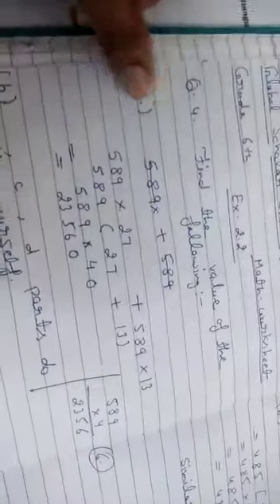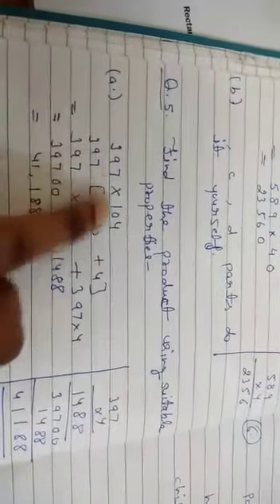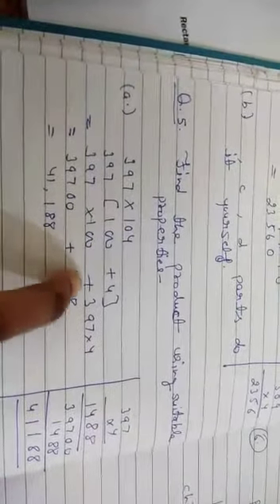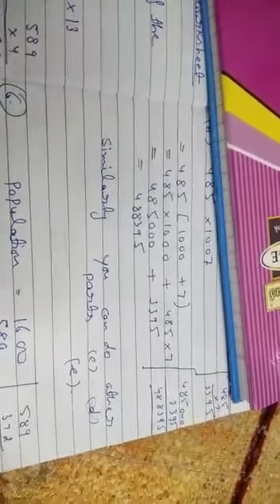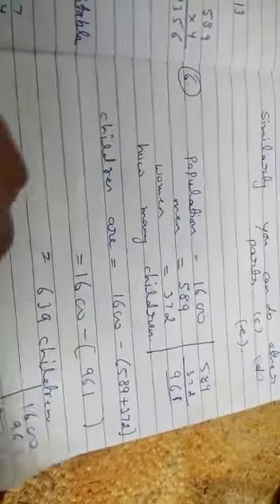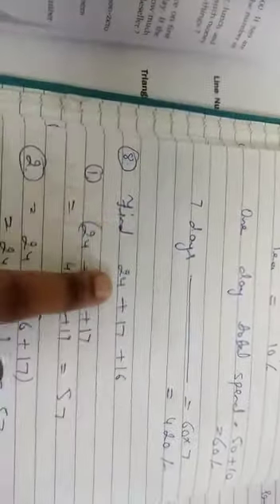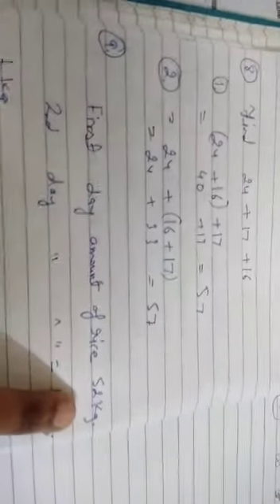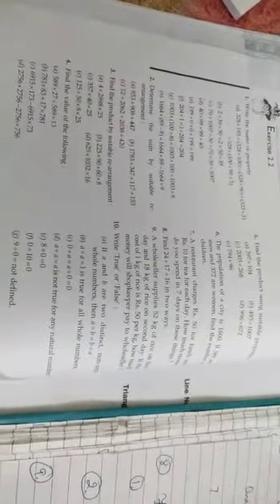6th grade Maths